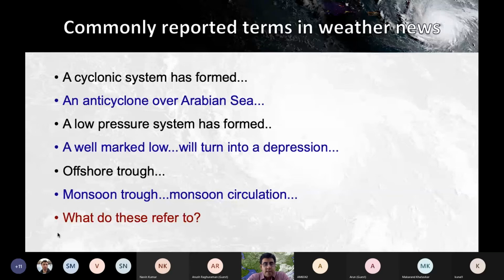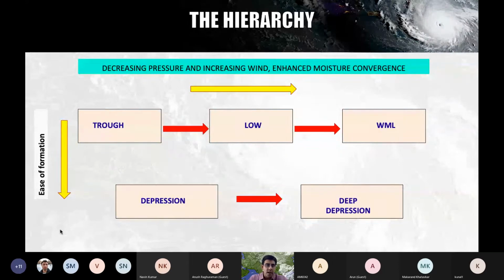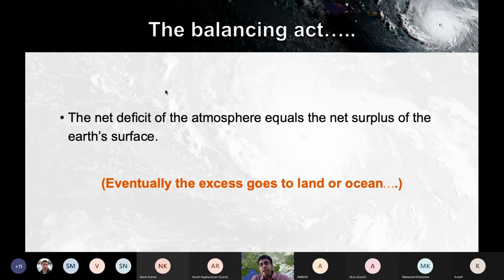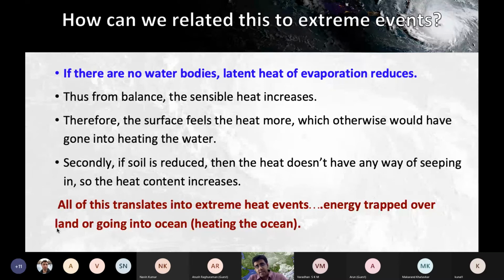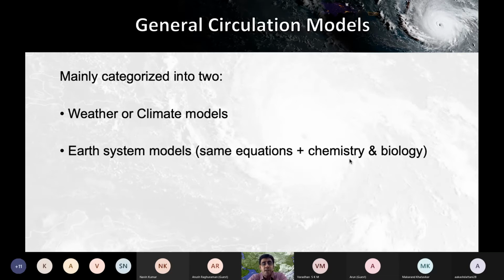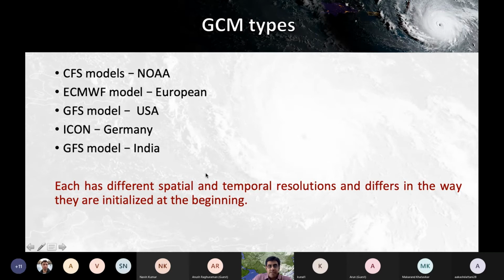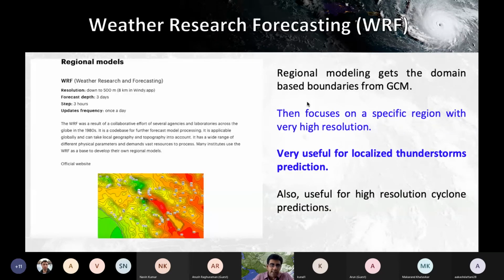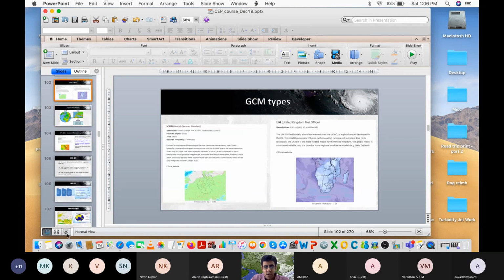Basics of Weather and Climate Dynamics - Part 02 (course recording)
CEP Course of Basics of Weather Dynamics, offered under the aegis of Continuing Education Program (CEP) at IIT Bombay.

Day 01, Session 01, Part 02. More session recordings to follow.